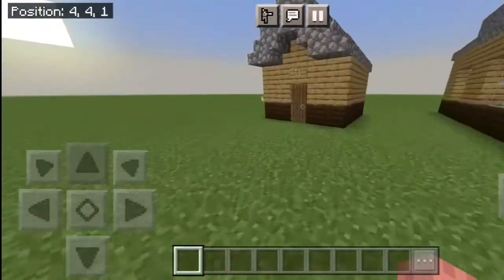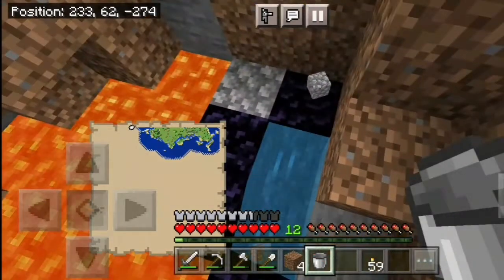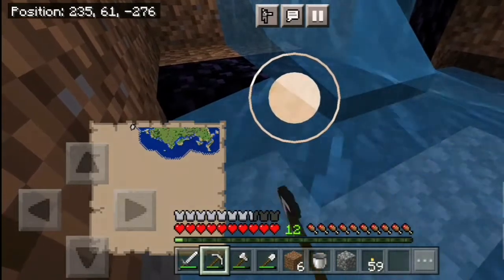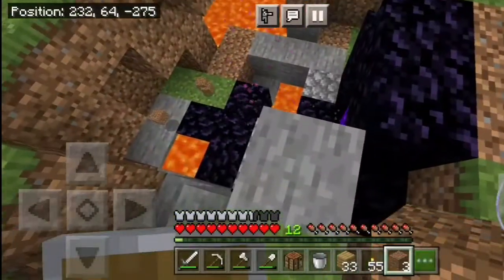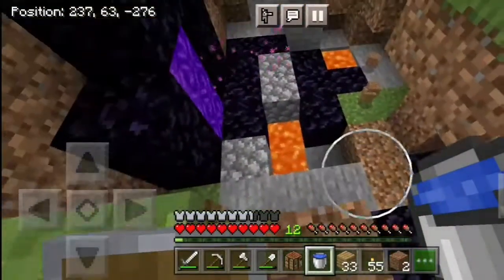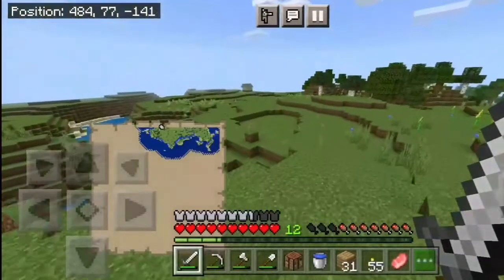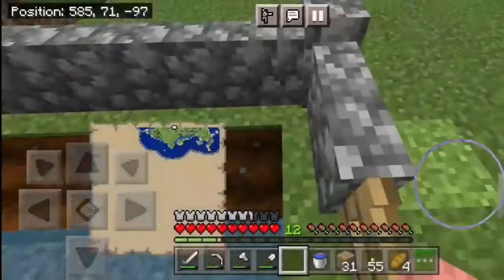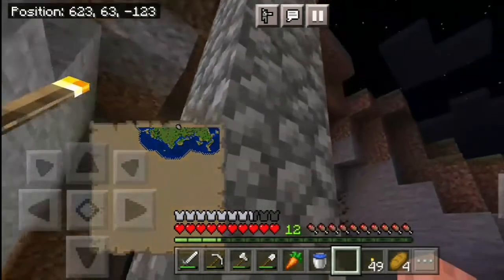The Second Dimension... | Minecraft SimonZ Survival | Ep. 3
Episode 3 Of SimonZ Survival!